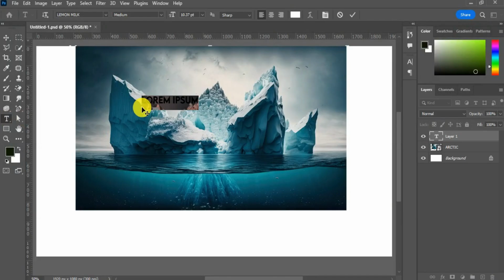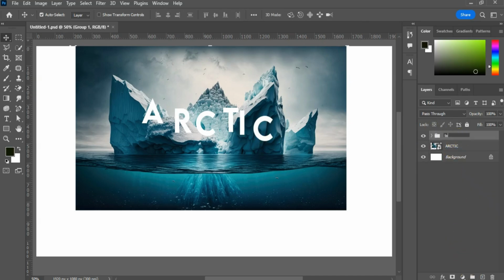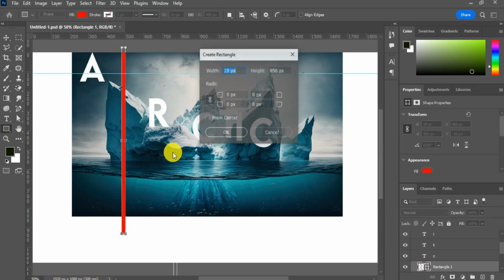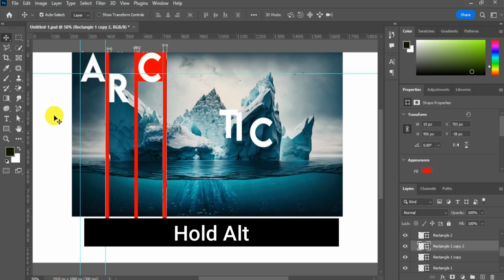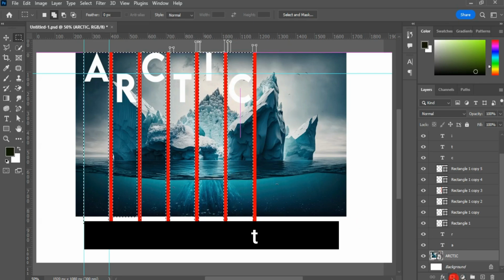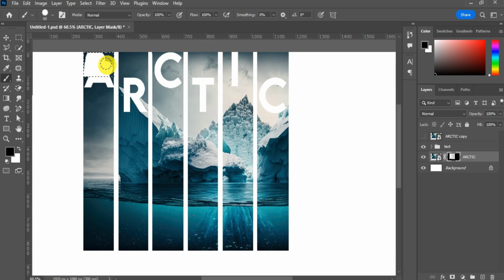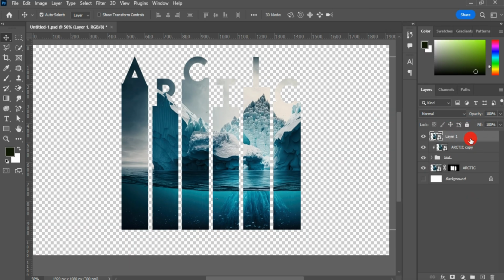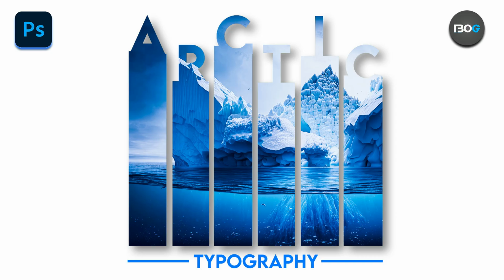Photoshop Text Effects Tutorial | Create Stunning Typography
Welcome in TBO Graphics
Learn how to create stunning text effects in Photoshop with this step-by-step typography tutorial. Whether you're a beginner or a professional designer, this video will help you design eye-catching text styles

In this Photoshop tutorial, you will learn:
✔ Creative text effects techniques
✔ Typography design tips
✔ How to make professional-looking text
✔ Easy methods for beginners

This tutorial is perfect for graphic designers, freelancers, and beginners who want to improve their Photoshop skills.